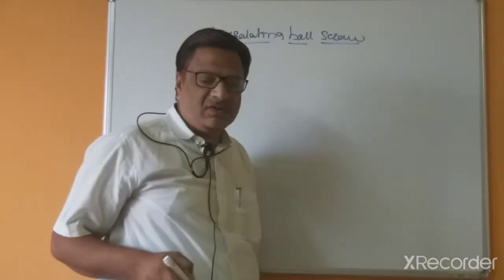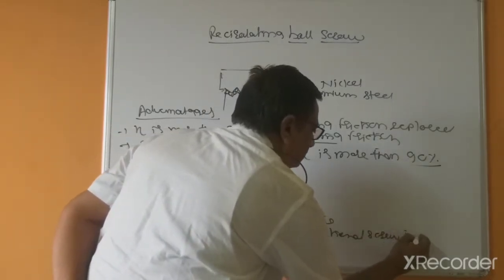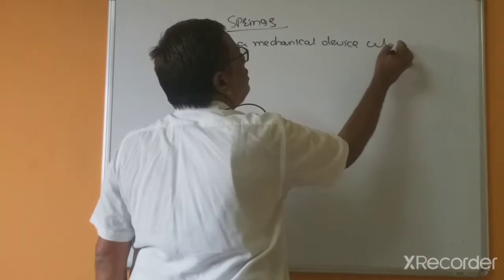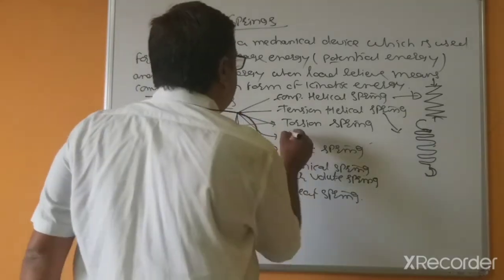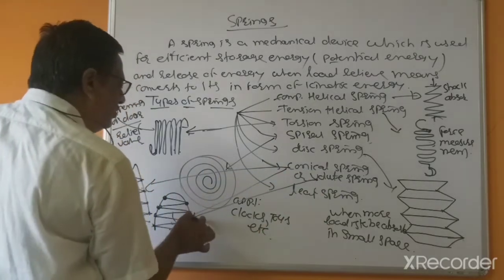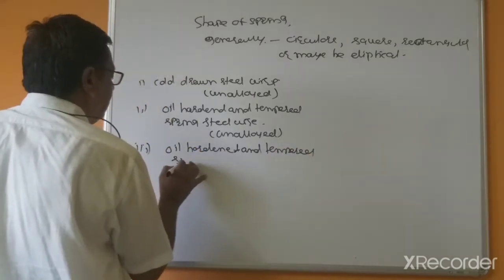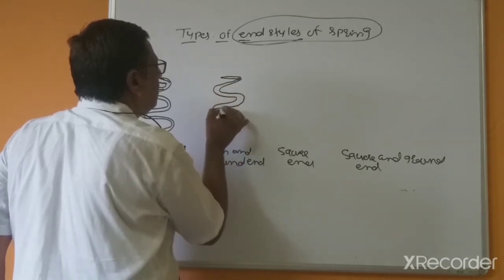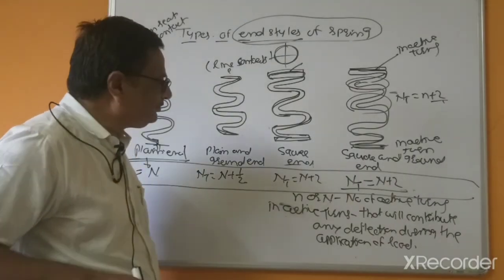Unit 6:Lecture 1 Design of Spring of MD-1